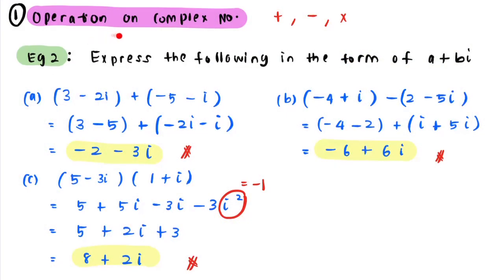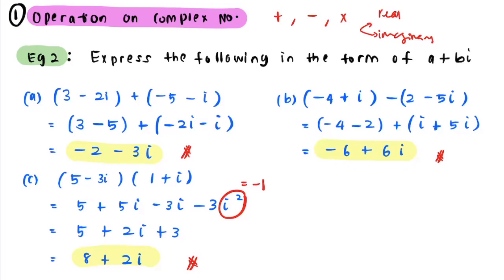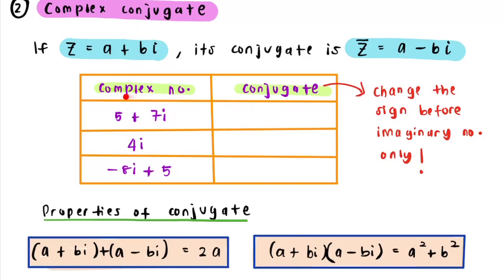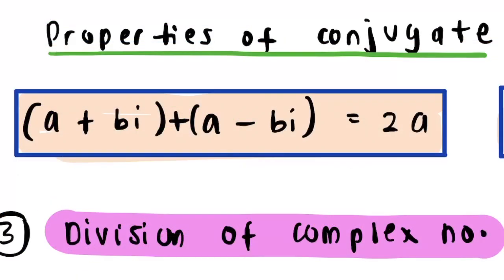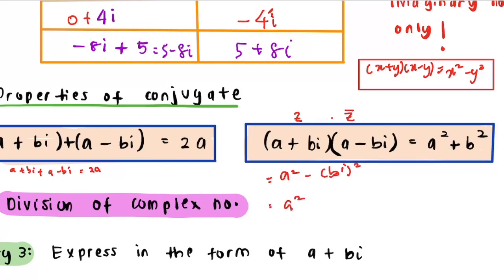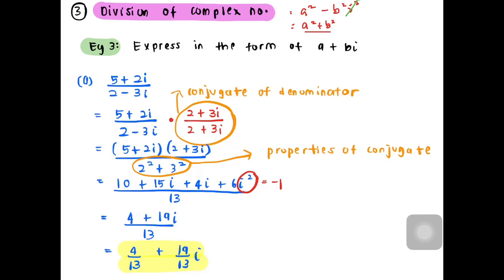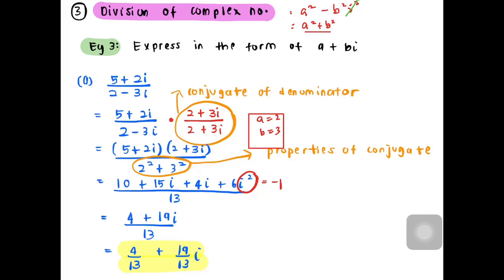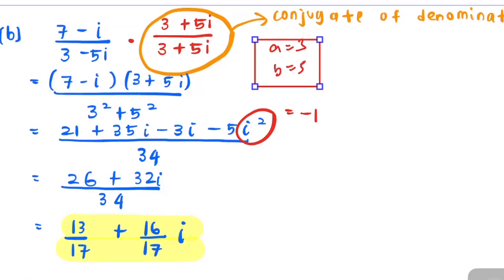MAT0114: CHAPTER 1.3 COMPLEX NUMBER (PART 2)